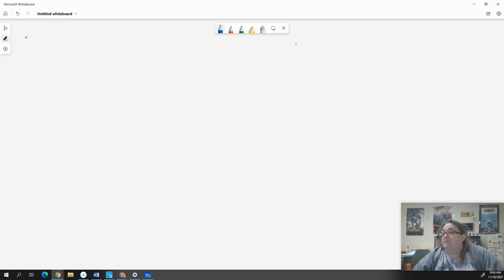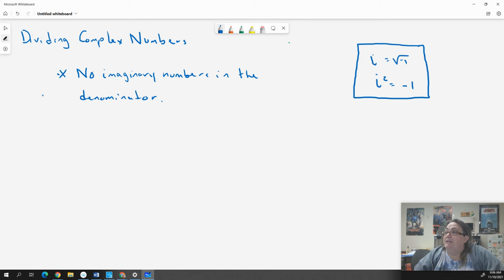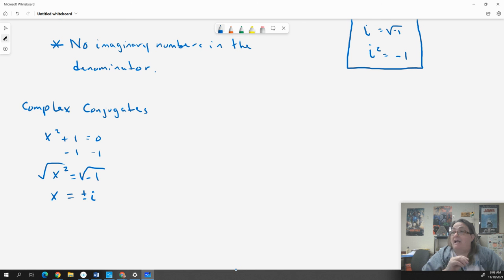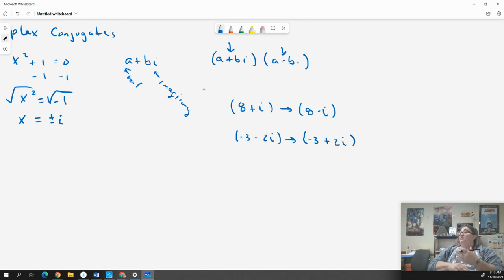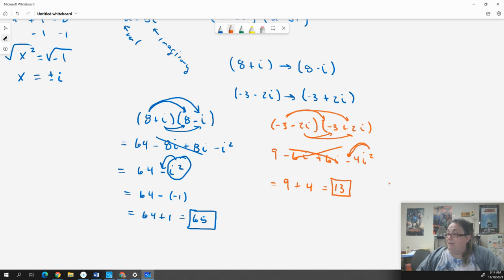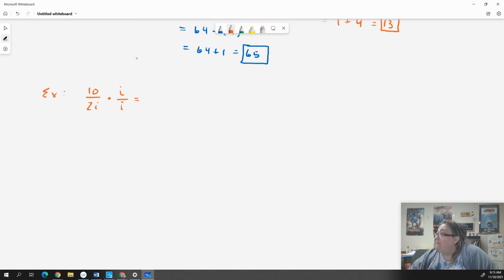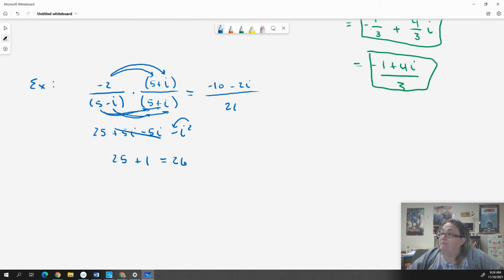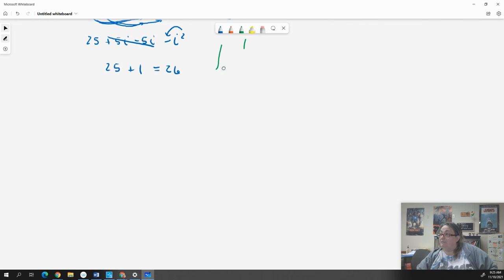A2: Week 15, Day 2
Complex conjugates, dividing complex numbers